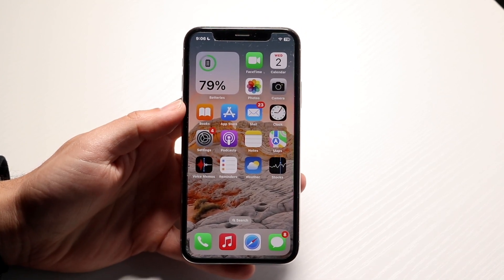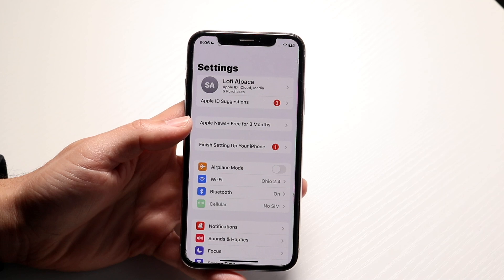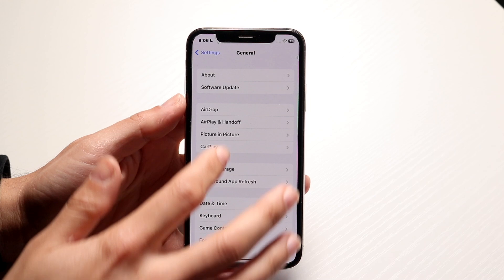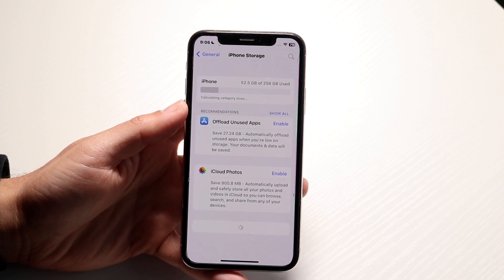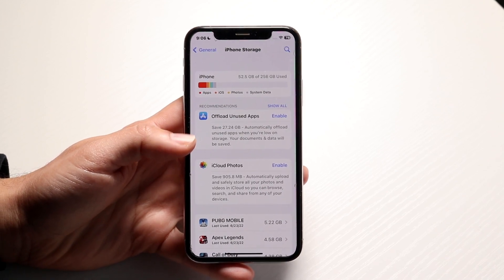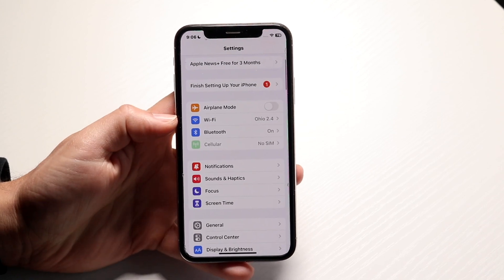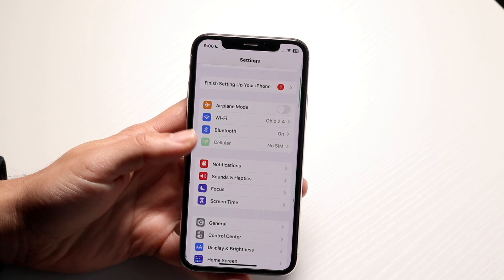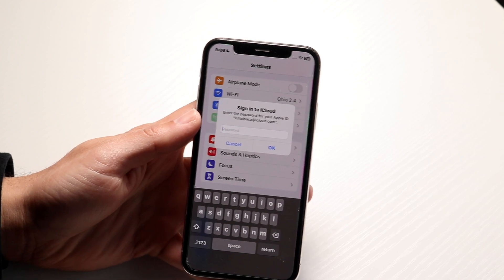How To FIX iOS 16.7.11 Not Updating!